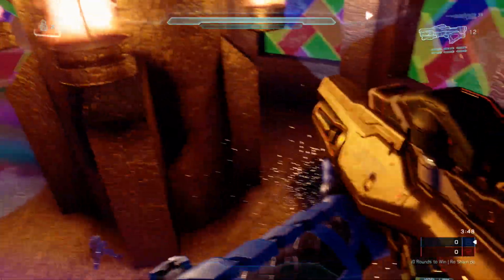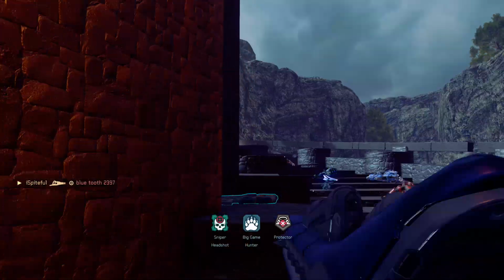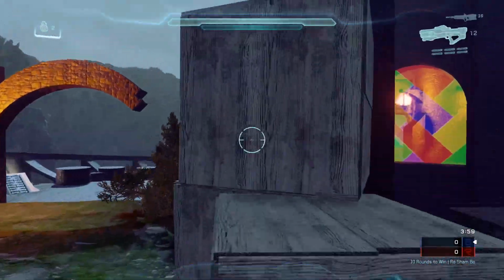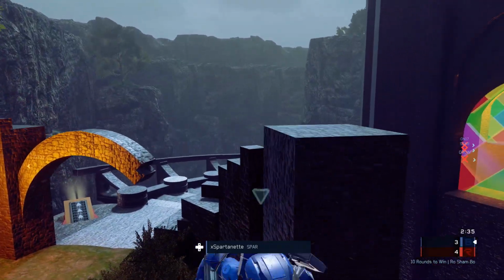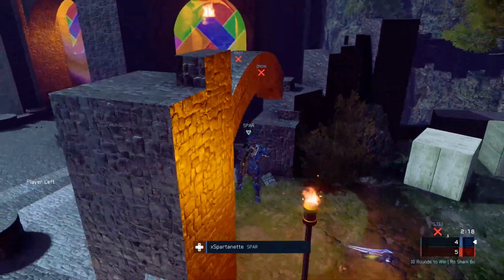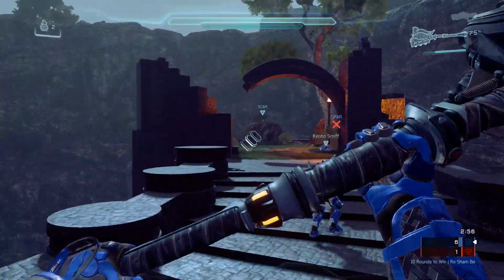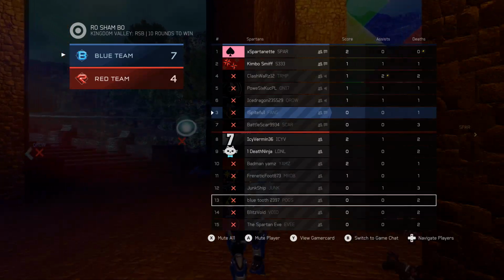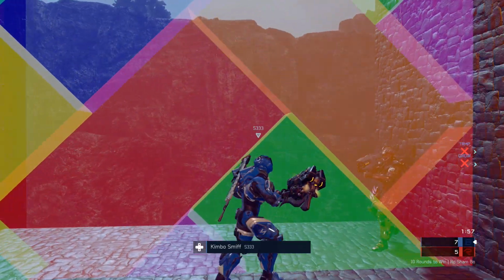Sonic Ro Sham Bo in Halo 5!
Sonic meets Halo in this fun Ro Sham Bo map based on the Kingdom Valley stage from the 2006 Sonic The Hedgehog game!

Sonic Ro Sham Bo in Halo 5! (Xbox One)

Map : Kingdom Valley: RSB
Gametype : Ro Sham Bo
Map Author : Anvil Prime 52

"Sonic Ro Sham Bo in Halo 5!" was created under Microsoft's "Game Content Usage Rules" using assets from Halo 5: Guardians, and it is not endorsed by or affiliated with Microsoft."